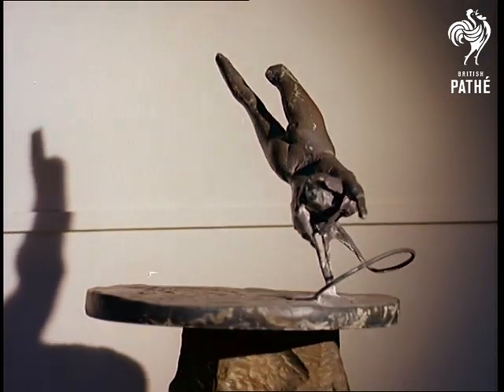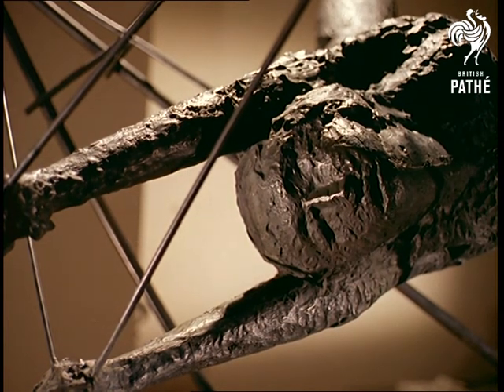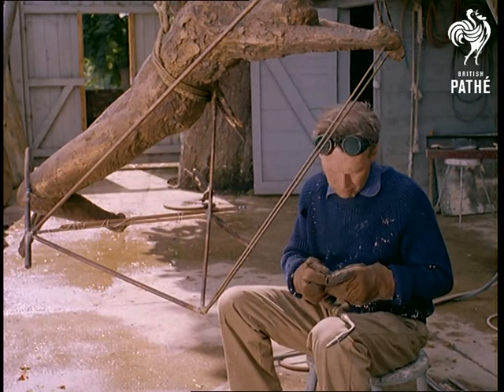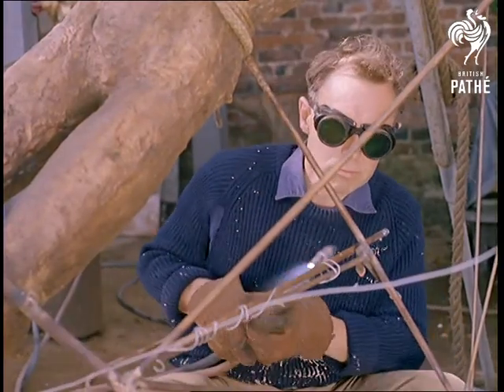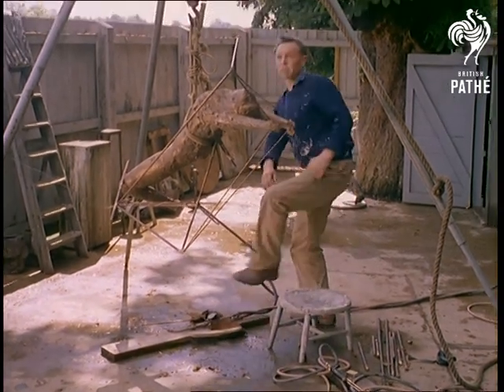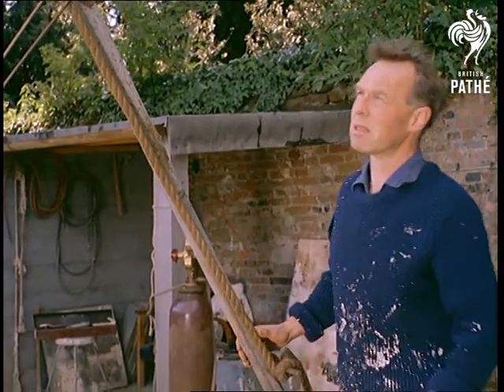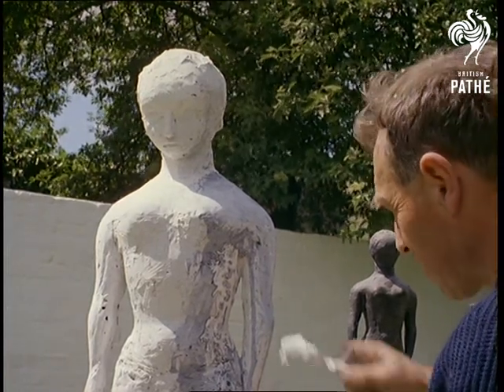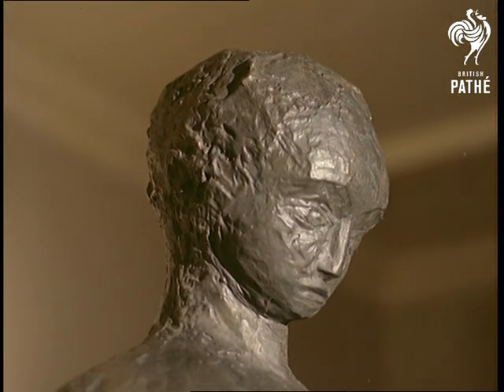Reg Butler (1960)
C/U of a bronze or metal sculpture by Reg Butler; 'Figure in Space' - a female figure in a diving or flying position, attached by a metal wire to a revolving circular base.  M/S and C/U of a standing female figure with head lowered and no arms, 'Study of a Figure Bending'.  C/Us of another 'Figure in Space'; this one is floating through a grid of metal wires.  All are seen in exhibition at Hanover Gallery, London.

C/U of Reg Butler wearing protective goggles and welding another 'Figure in Space' sculpture at his home in Berkhamsted, Hertfordshire; he stops welding, takes off his goggles and looks at his work.  M/S of him sitting before the sculpture - suspended above - in his garden studio as he adjusts his acetylene torch; C/Us as he welds another metal pole to the design.  M/S as he finishes welding; gets up and we see the sculpture is suspended from a large metal tripod; he hoists it high and walks off.  Commentator tells us in 1953 "he became internationally famous with his award winning 'Unknown Political Prisoner' which aroused so much controversy".

M/S of RB's large country house; on the lawn before it is a figure on a pedestal, 'Circus'; RB walks up to it.  C/Us as he starts to chip away at this female plaster figure with a small pickaxe; we can see similar figures in the background; he then applies more plaster to the figure and smoothes it with his hands.  Commentator says "His time is spent between the relaxing concentration of the preliminary work in plaster done in his garden studio, and the massive physical effort of his work in the foundry where the bronze figures are cast"

M/S of the finished 'Circus' sculpture in bronze, silhouetted against a white wall where a charcoal drawing of a figure is hanging; the sculpture is then illuminated; C/U of the figure's head.

Note: there are three news articles on file on RB - one mentions the controversy of 'Unknown Political Prisoner': described as a few bits of twisted wire.  When exhibited at The Tate Gallery a Hungarian artist smashed it "to draw attention to a mockery trading in the name of art" - oo-er!
 FILM ID:107.18